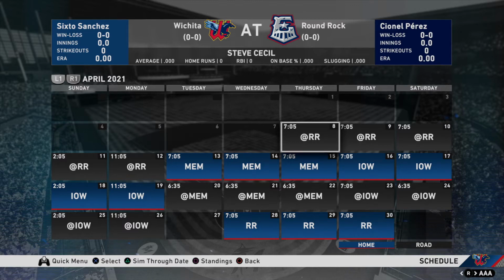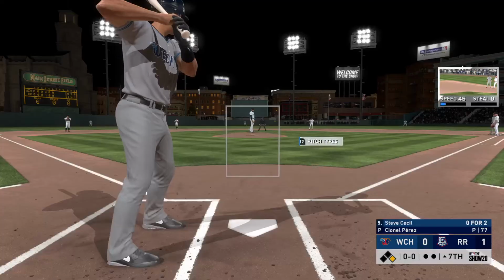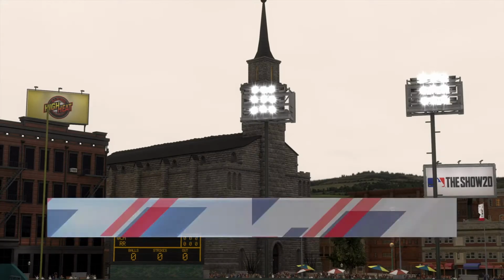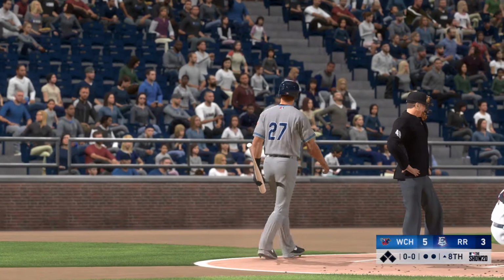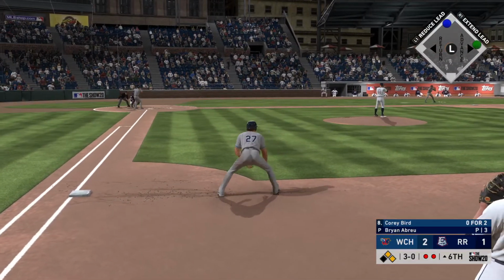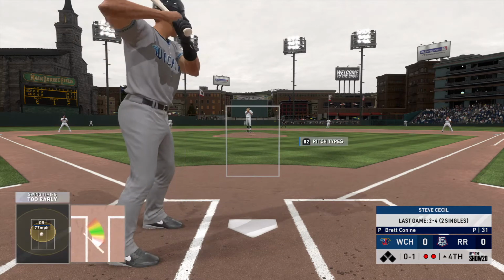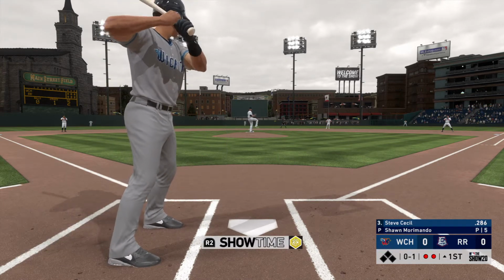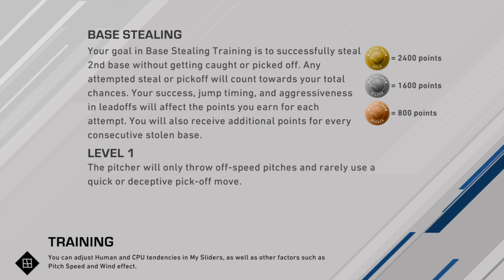MLB® The Show™ 20 RTTS (Season 2)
Triple A Debut